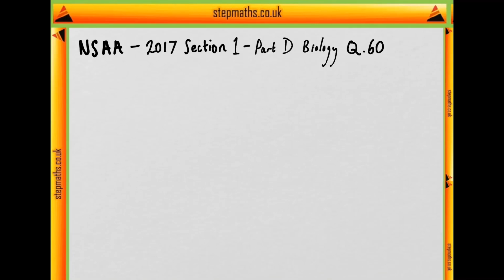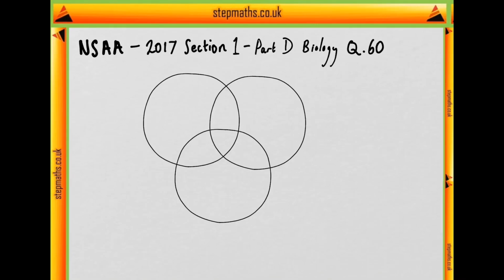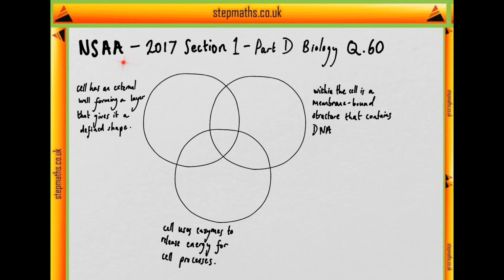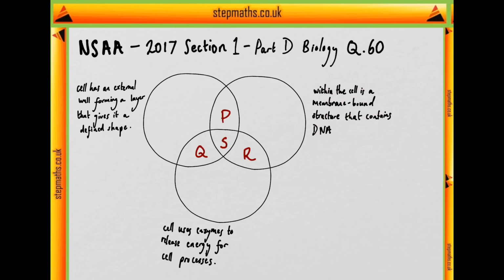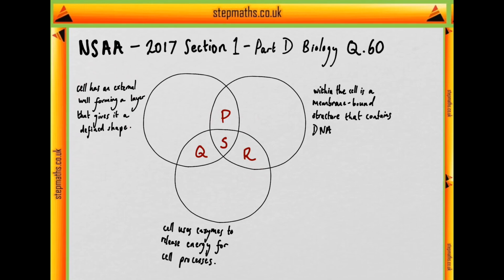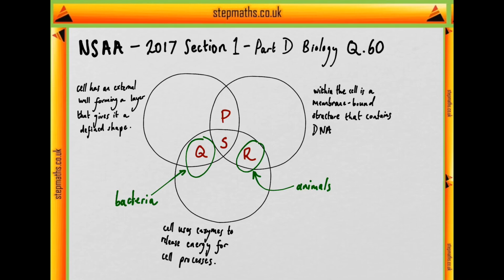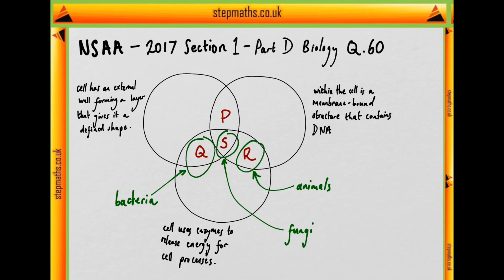NSAA 2017 Section 1 - Q60 Bio - Cell structures - Worked Solution